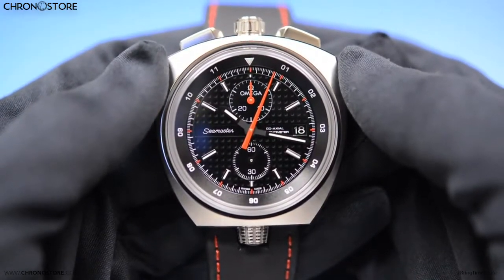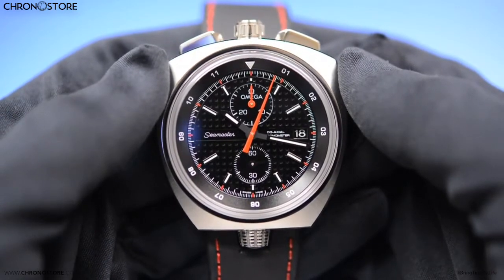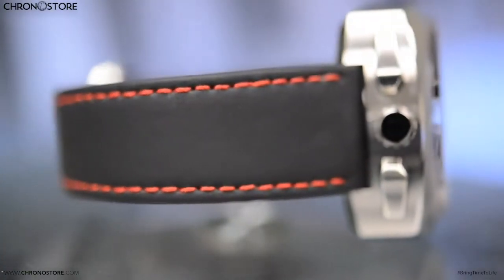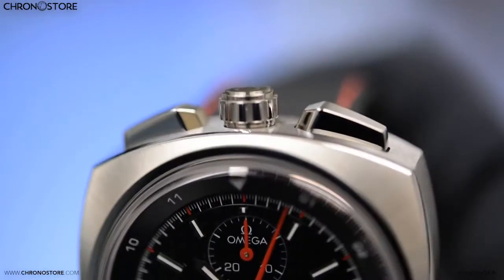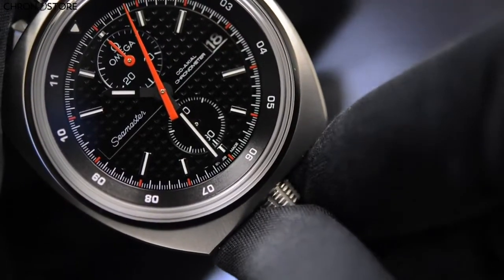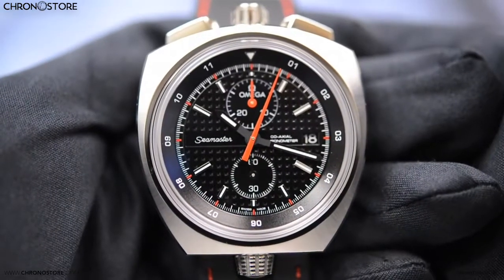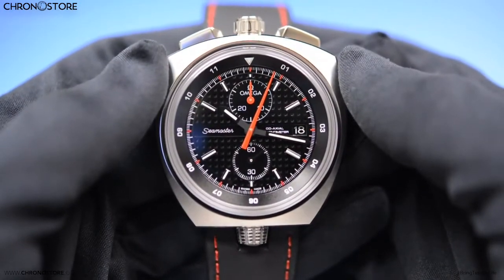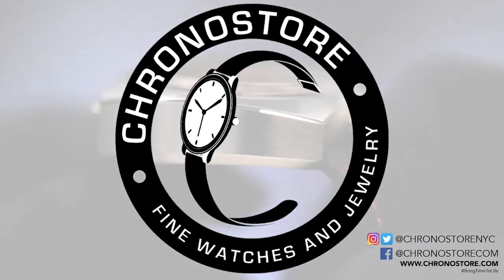Omega Seamaster ‘Bullhead’ Watch Review | Chronostore | Christian Taylor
Have nothing else to do? Watch an amazing review of an @OmegaWatches Seamaster ‘Bullhead’, a favorite of our content producer @CAlexanderT.

Hello and welcome to another Chronostore Watch Review, my name is Christian and right now you're looking at another favorite of mine, the Omega Seamaster 'Bullhead Co-axial Chronograph' men's watch. This 43mm steel cased beauty is fitted with an adjustable rubber strap, however it feels and looks more like a leather band than most silicon-based straps do and has a steel fold-over clasp. The case itself was given a satin-finish with polished accents, push-buttons for the chronograph, making it resemble a traditional stop-watch, a crown along the top for the date and time, as well as one along the bottom of the case, which controls the bidirectional inner-bezel. Within the case it also features a date-window, half-hour and small-seconds sub-dials, and luminescent markers atop its black dial. Like this watch? Let us know and we'll tell you when it’s back in stock. *Availability subject to change.